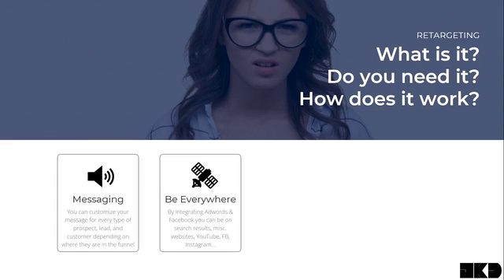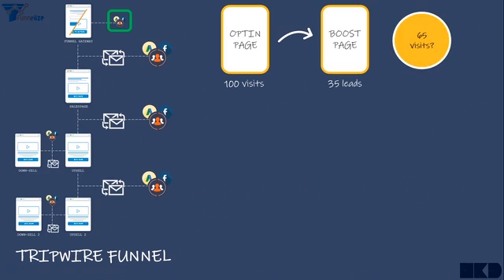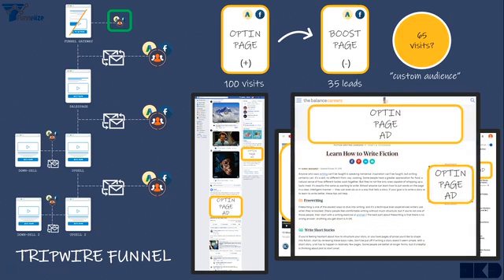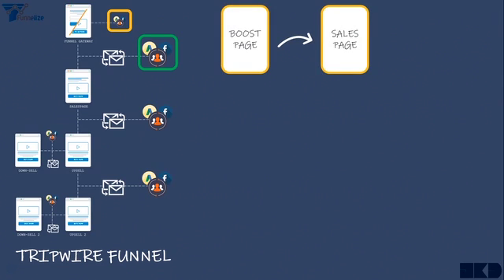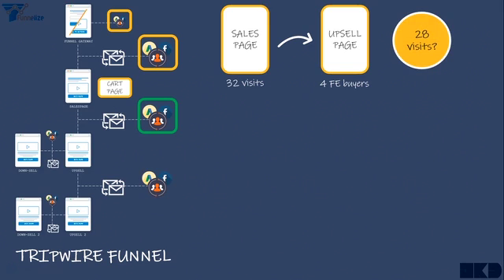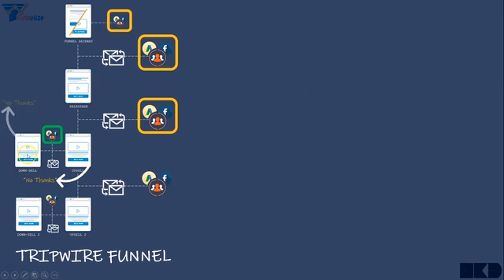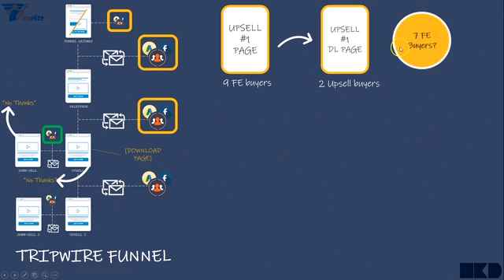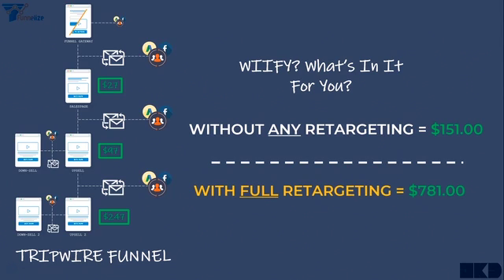FUNNELIZE 12 1 Retargeting Overview